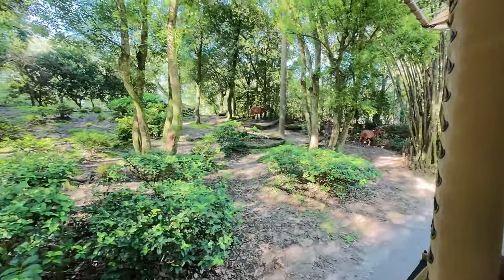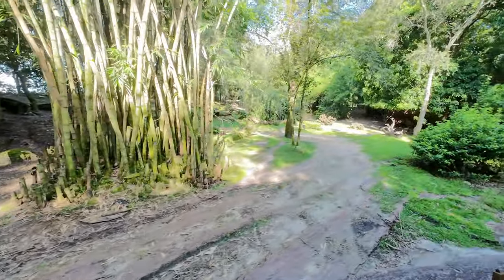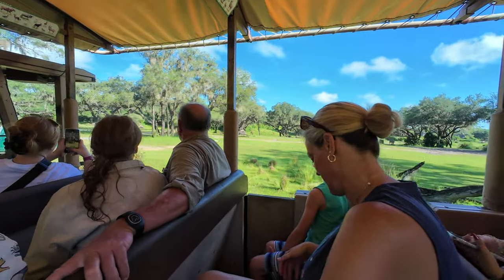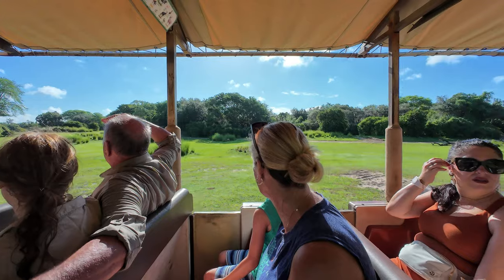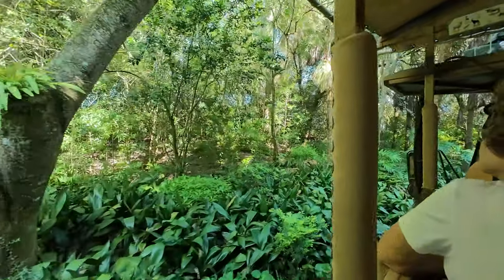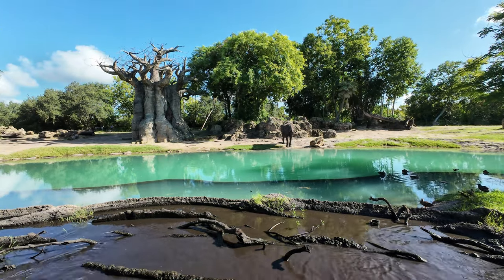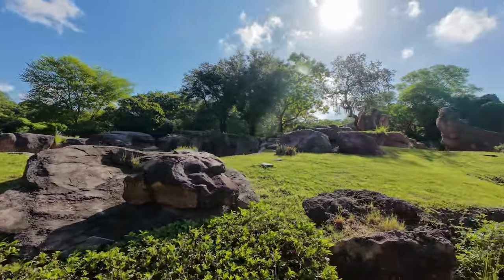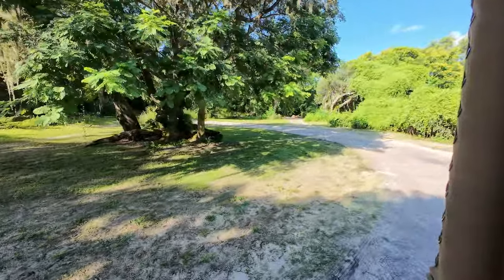Animal Kingdom’s (Amazing) Kilimanjaro Safari at Disney World in Orlando Florida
Kilimanjaro safari at the Animal Kingdom theme park located in Orlando, Florida Disney World. We were able to catch glimpses of elephants and zebras and lions. So sit back and enjoy your trip on an African safari.

Youtube.com/@UCpLZ2qoSI09lgDzeRV6mCow